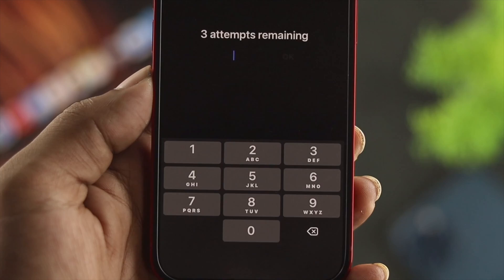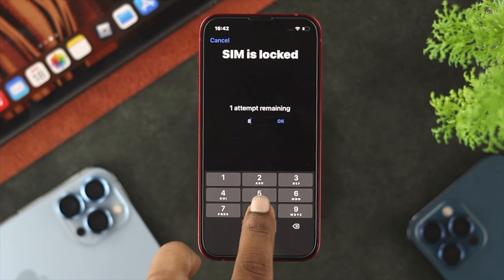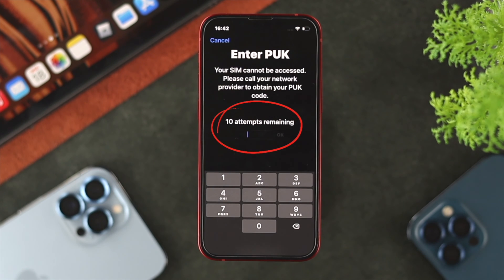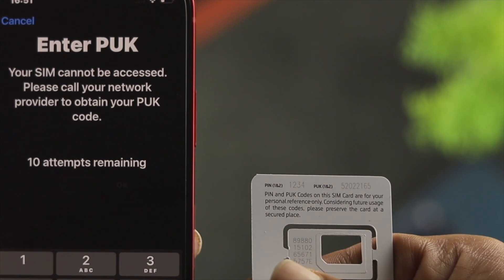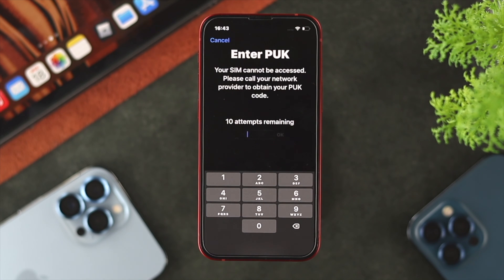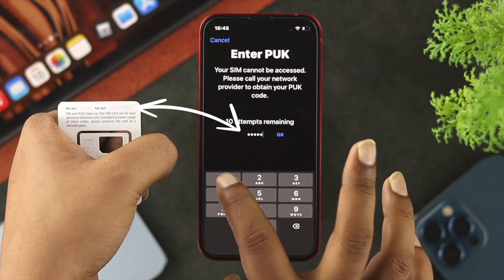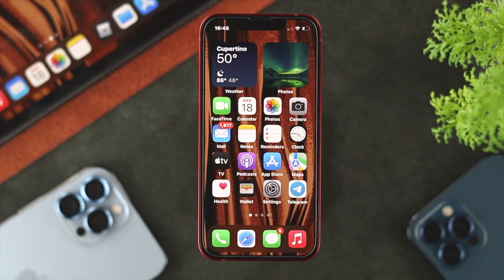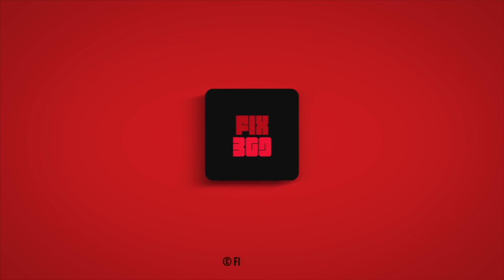SIM Card Locked with PUK Code? - Enter PUK Screen Fixed!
Resolve the 'Enter PUK' Screen Issue on iPhone with Ease! Discover the Step-by-Step Guide to Unlocking Your SIM Card Locked with PUK Code. Protect Your Data and Secure Your Device with This Essential Tutorial.